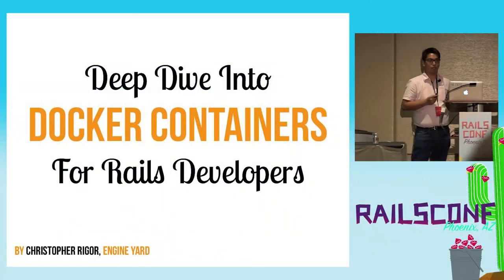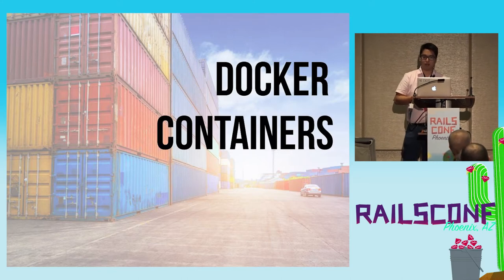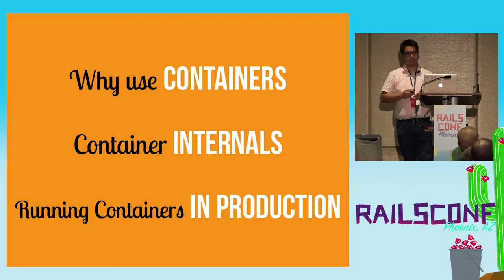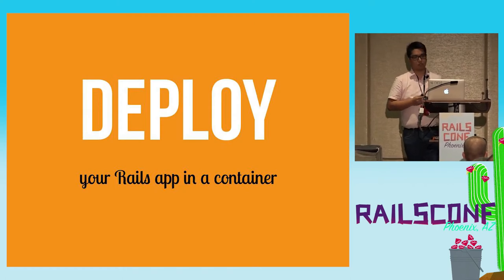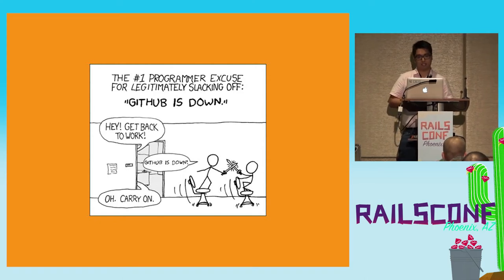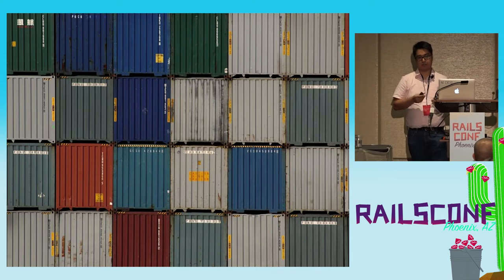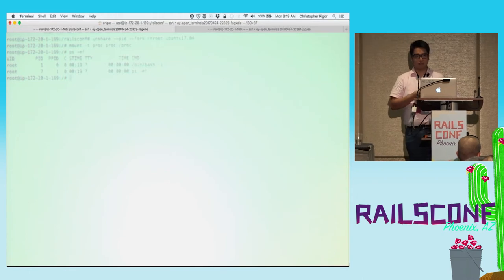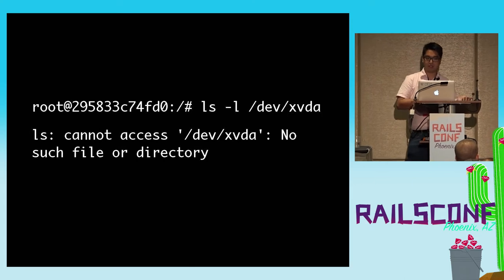RailsConf 2017: Deep Dive into Docker Containers for Rails Developers by Christopher Rigor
Deep Dive into Docker Containers for Rails Developers by Christopher Rigor

Containers have gained popularity the past few years but they have been around much longer than that. In this talk, we'll dive into the internals of a container. If you have used or heard about Docker containers but are unsure how they work, this talk is for you.

You’ll also learn how to run Rails in production-ready container environments like Kubernetes.